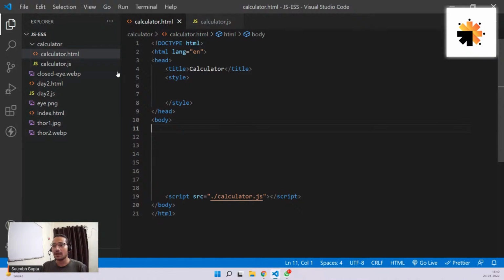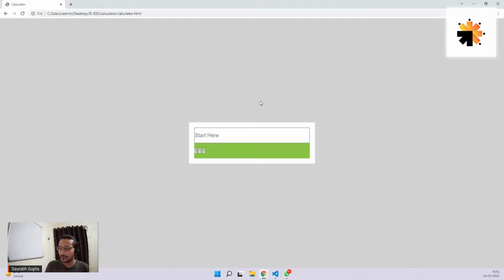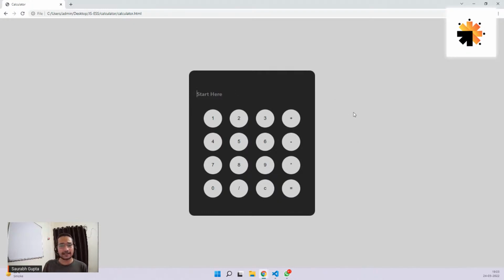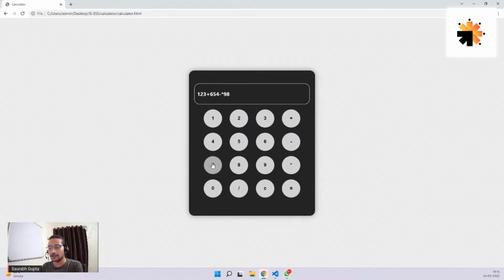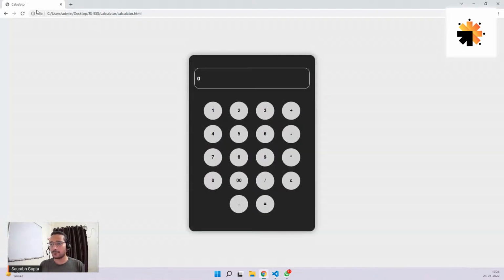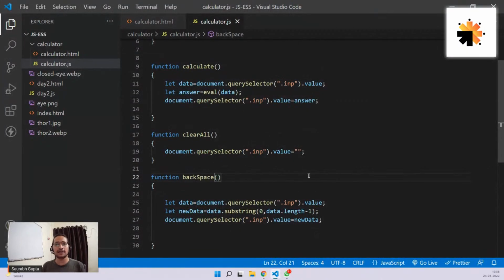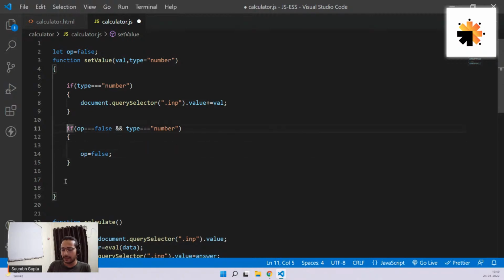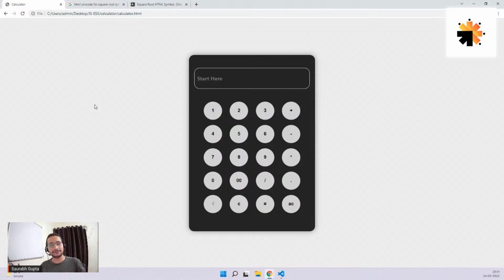JavaScript Zero to Hero | Day 3 | LetsUpgrade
and stand a chance to win Prizes worth ₹2,000 every week.
Winners will be announced on every Saturday